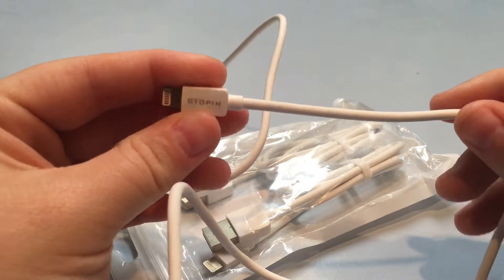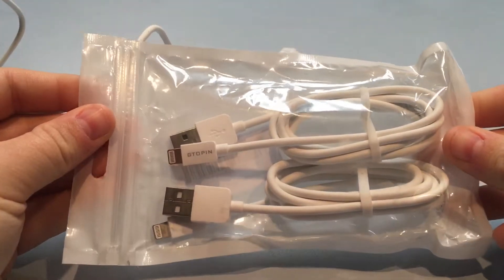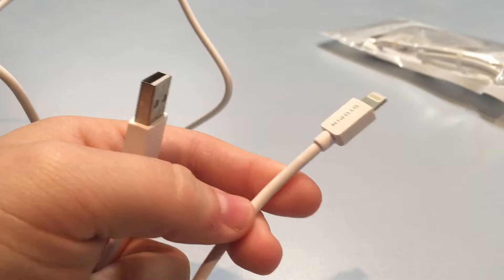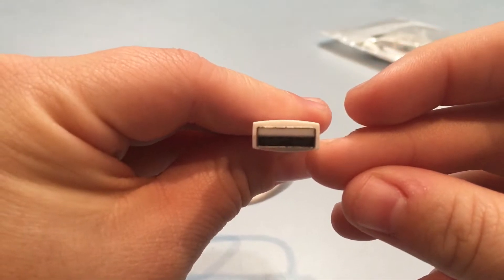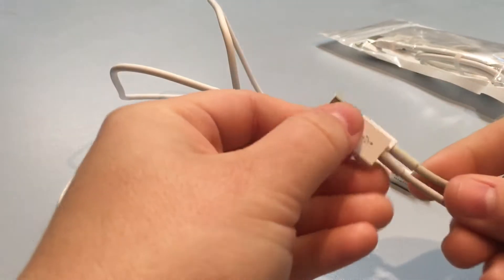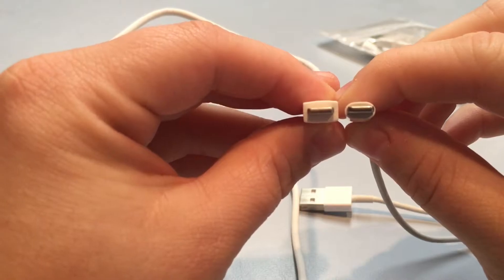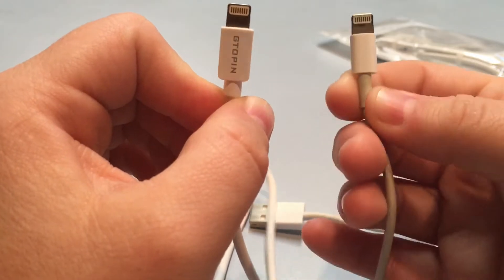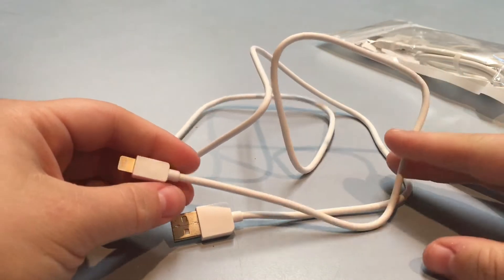Gtopin Lightning Cable for iPhone 3 Pack Review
Want to buy these?? Here is a link!

Lightning Cable,Gtopin 3 Pack 3.3ft/1m 2.4A Fastest Charger Cable Cord Charging Cable for iPhone 7 6S 6 6S Plus SE 5S 5C 5,iPad Pro/iPad Air/mini 4/3/2,iPod,iPhone 6 Cable Cord 8 Pin to USB Data Cord